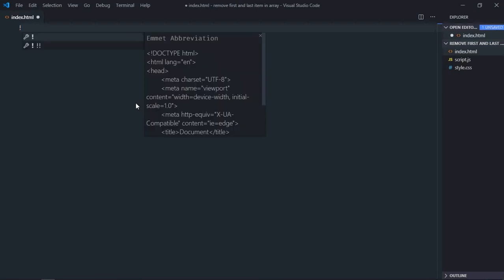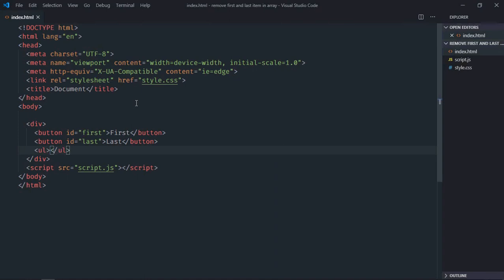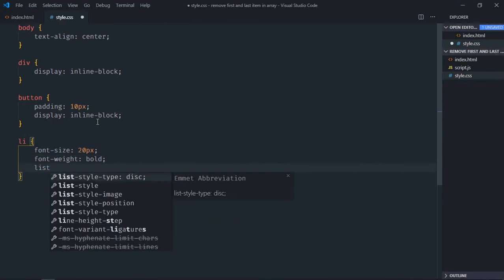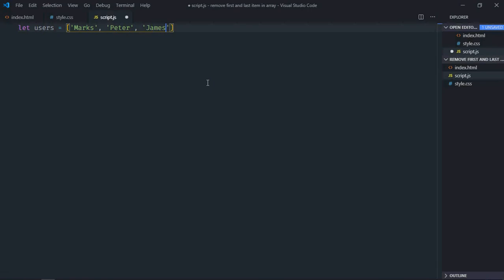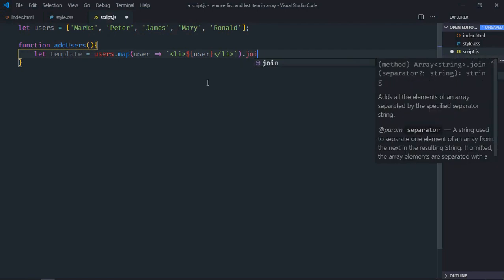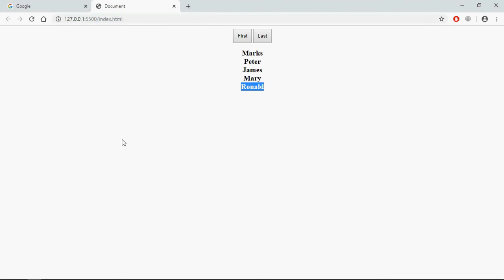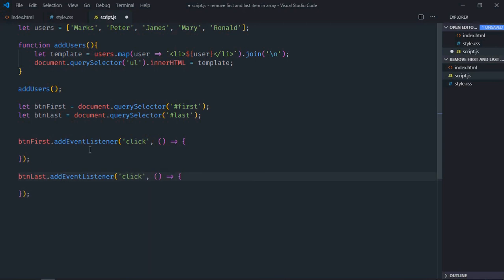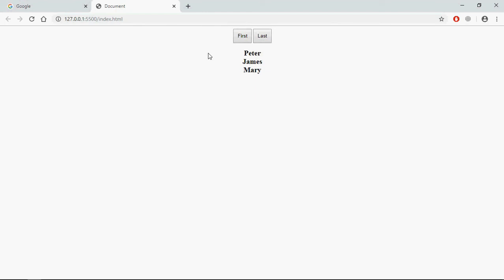How to Remove First and Last Element in Array in Javascript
In this video tutorial, you will learn how to remove first and last element in array in javascript.  We are going to use pop and shift method to accomplish the job on button click. I hope you'll like the video and leave your feedback and suggestions for future video tutorials.

0:00 HTML
0:53 CSS
2:01 Javascript